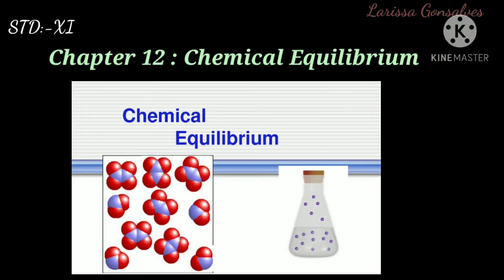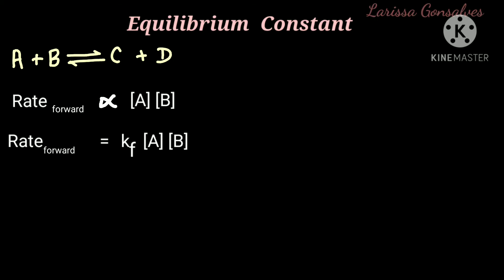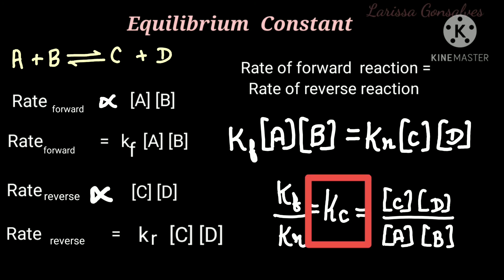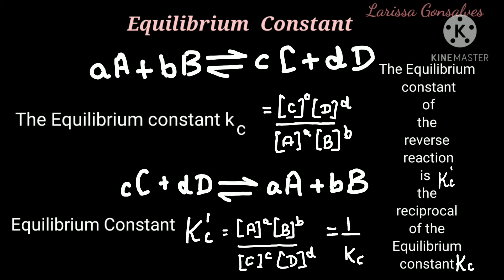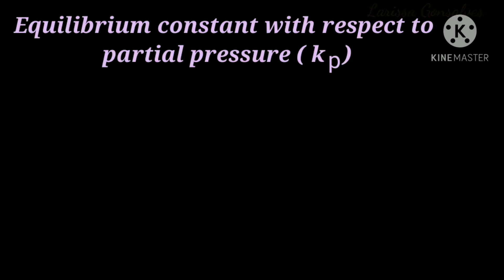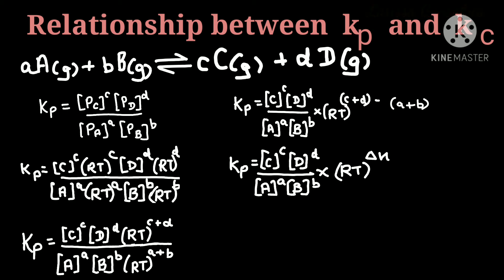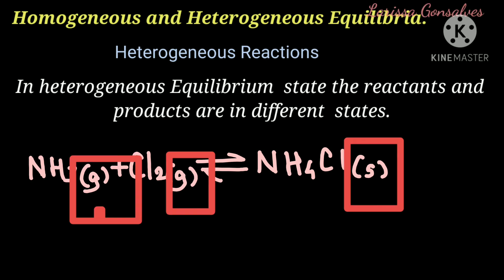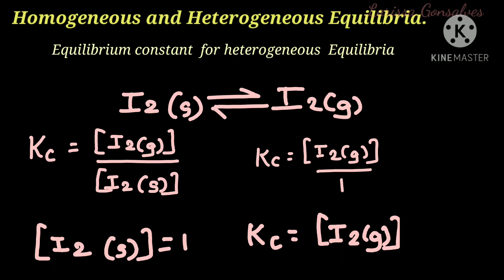StdXI chemistry chemicalequilibrium